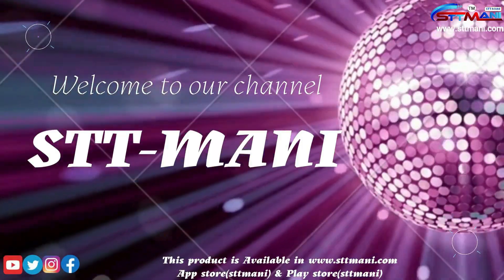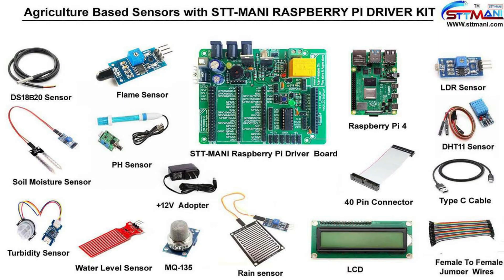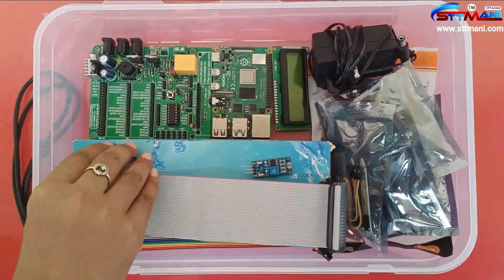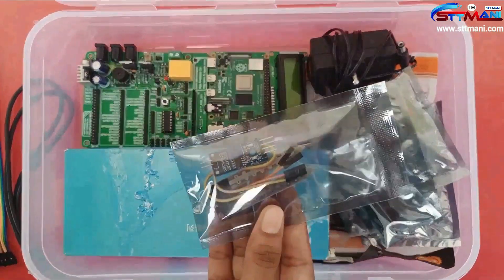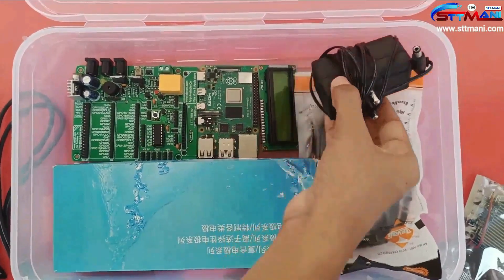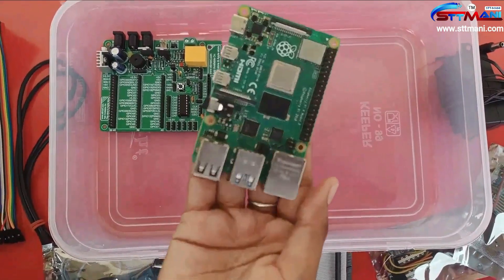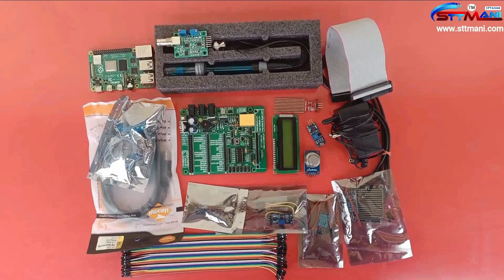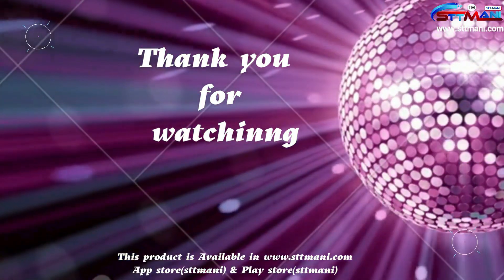INTRODUCTION OF AGRICULTURE BASED SENSORS WITH STT-MANI RASPBERRY PI DRIVER BOARD KIT